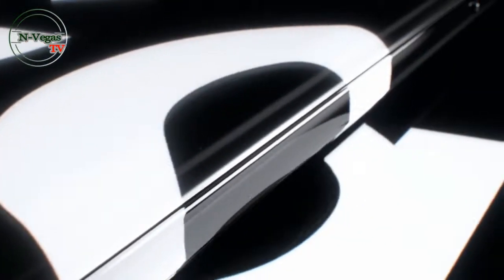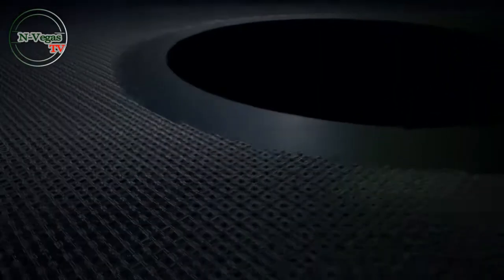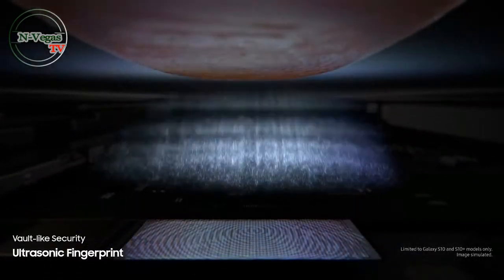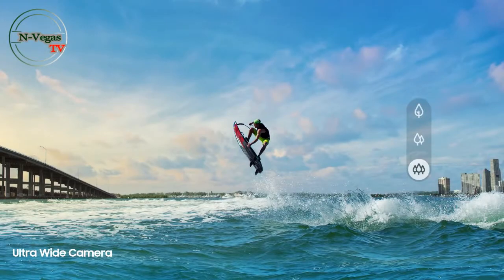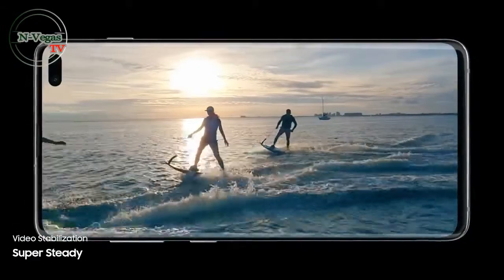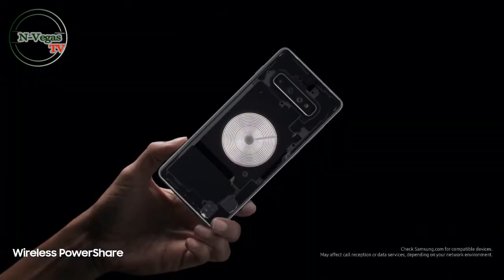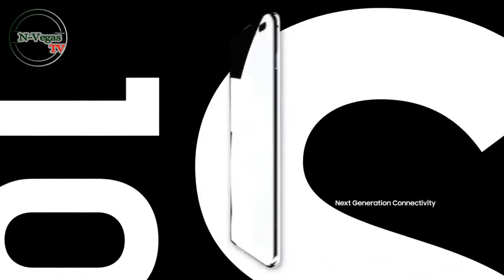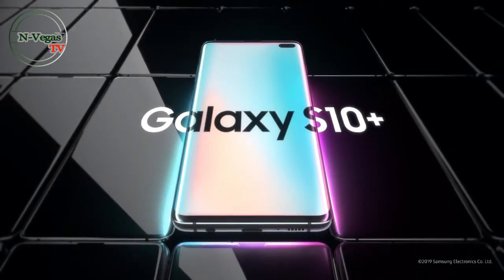Samsung Galaxy S10 Official Introduction